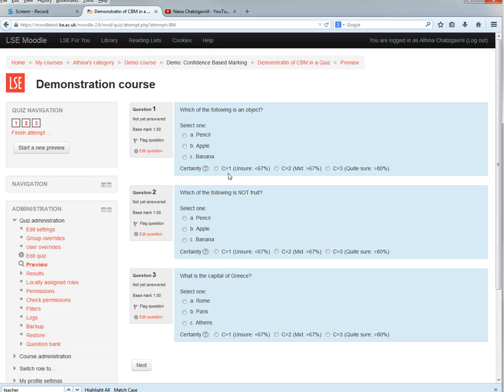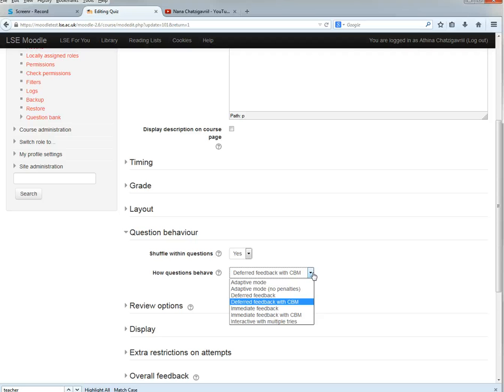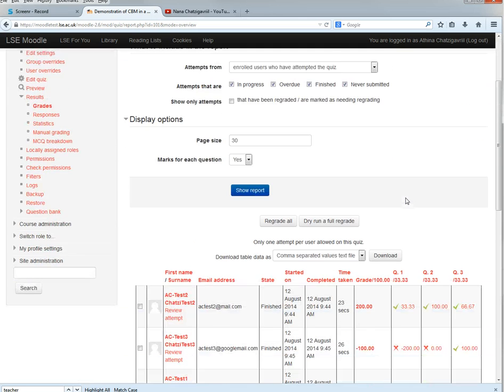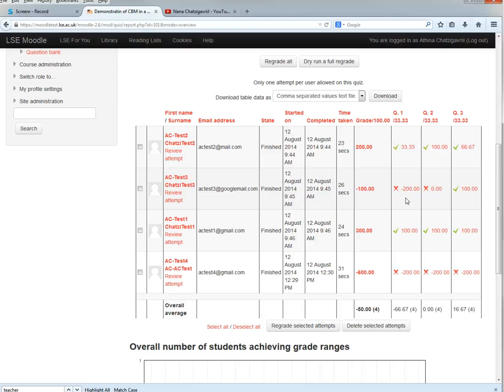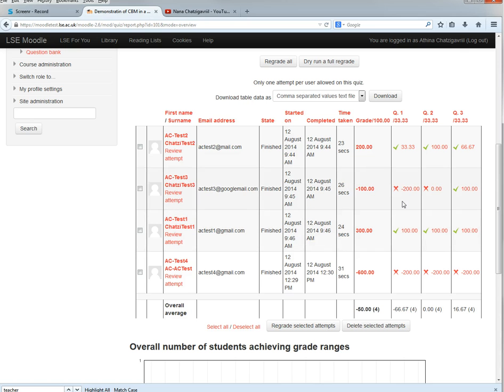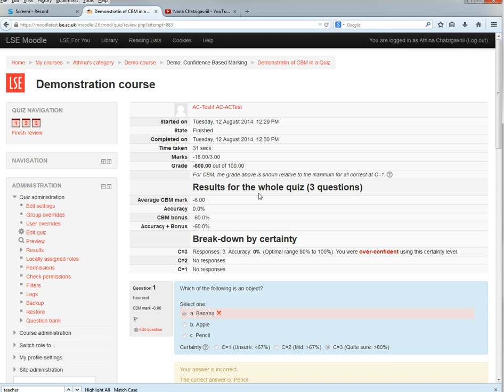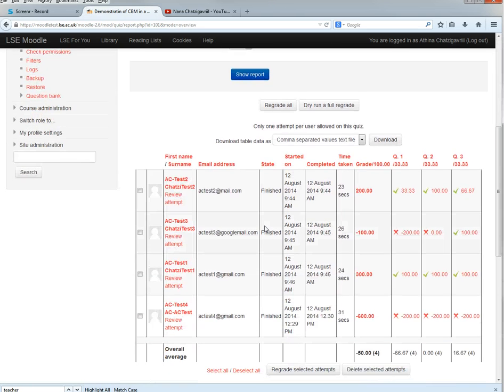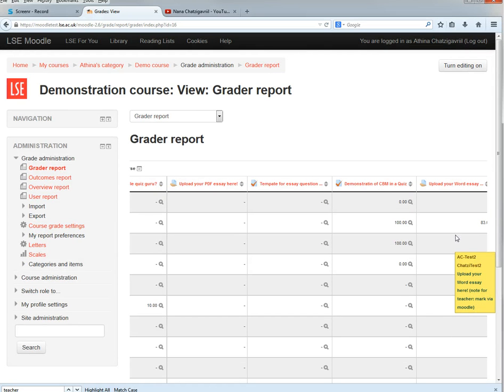Moodle 2.6: How to use Certainty Based Marking (CBM) in your course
Step-by-step instructions on how to use Certainty Based Marking (CBM) in your course and how to interpret CBM grades.